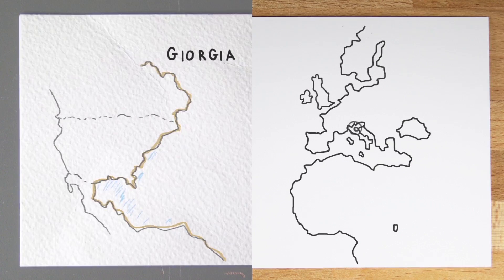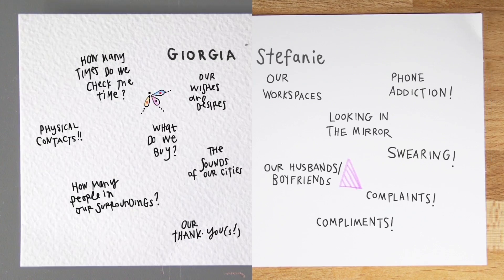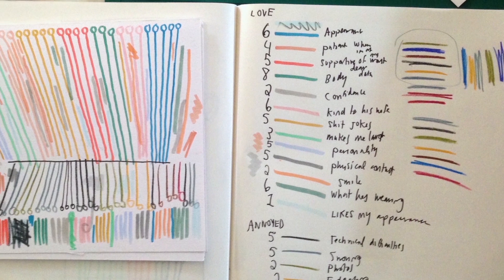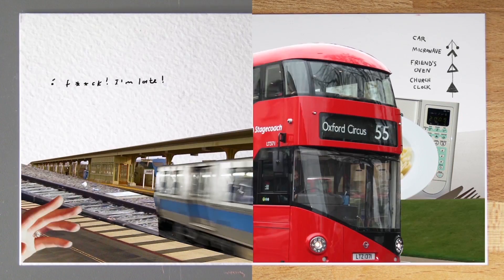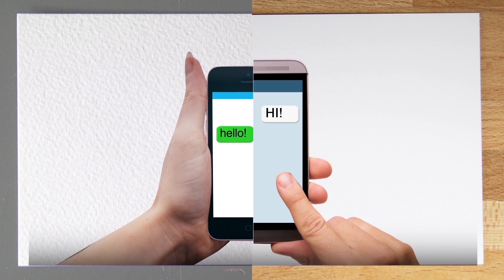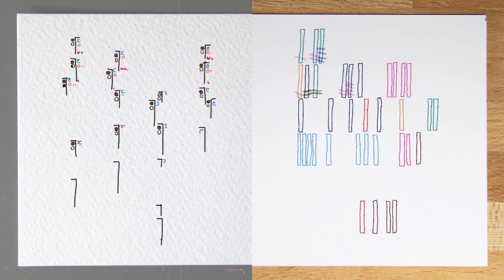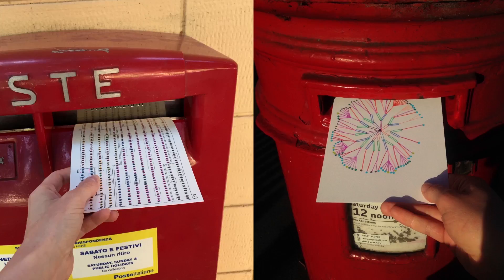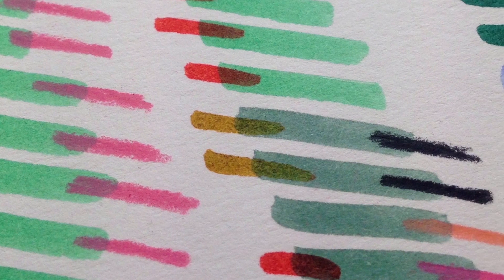Pen Pal Experiment: Two Women Swap the Data of Their Daily Lives | Short Film Showcase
In today’s modern digital age, human beings have more ways to connect with one another than ever before. When information designers Giorgia Lupi and Stefanie Posavec agreed to correspond with each other from across the ocean, they chose an unusual method by which to communicate—the language of data and datavisualization. Their project, Dear Data, blends together the traditional pen pal relationship with the modern practice of data collection. Using hand-drawn infographic postcards to communicate, the two women examined how data can reveal aspects about themselves and the world around them.

About Short Film Showcase:
The Short Film Showcase spotlights exceptional short videos created by filmmakers from around the web and selected by National Geographic editors. We look for work that affirms National Geographic's belief in the power of science, exploration, and storytelling to change the world. The filmmakers created the content presented, and the opinions expressed are their own, not those of National Geographic Partners.

This animation by Alice Dunseath and Rosanna Wan was part of the "Big Bang Data" exhibition at Somerset House, where artists, designers, and innovators explored how data is transforming our world.